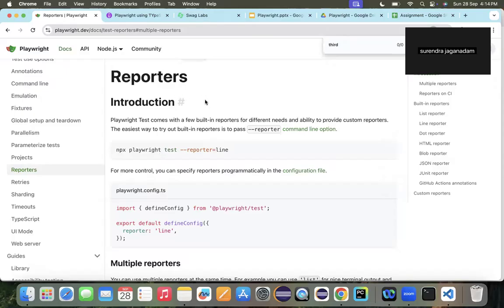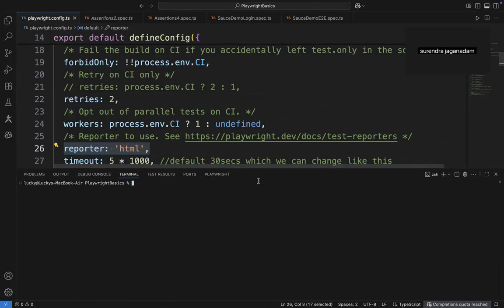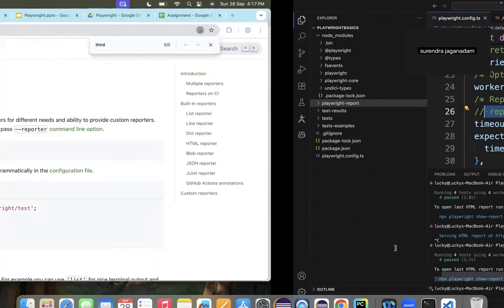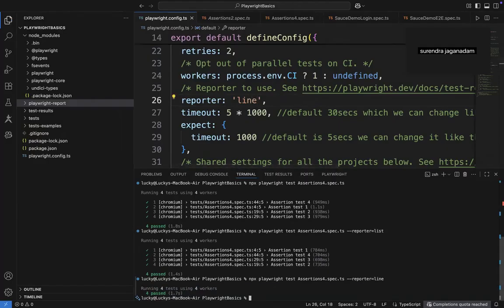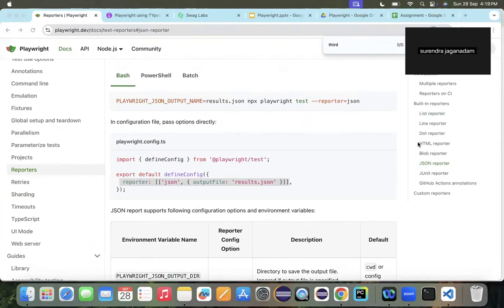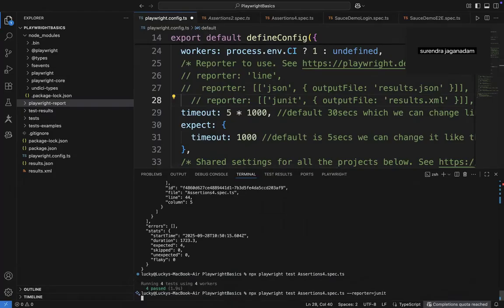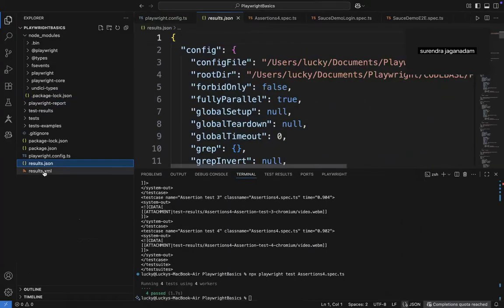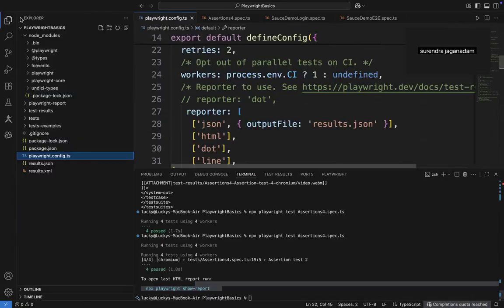Playwright Built-in Reports Explained (HTML Report with Examples)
In this Playwright TypeScript tutorial, you will learn about Playwright built-in reports.\n\nReports help analyze test execution results efficiently.\n\nTopics Covered:\n- HTML reporter\n- Viewing test results\n- Customizing report configuration\n- Understanding test status\n\n🔥 Full Playlist:\n
playwright report, playwright html report, playwright reporter configuration, playwright test results, automation testing tutorial